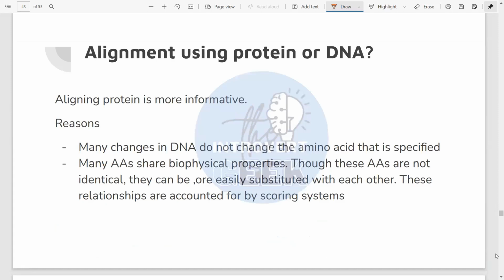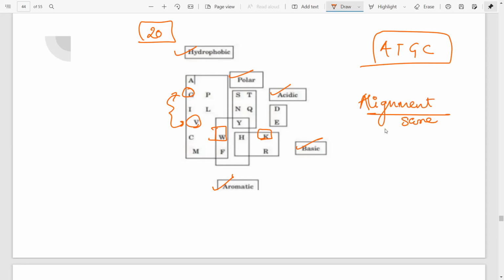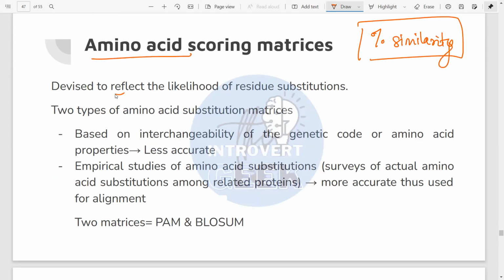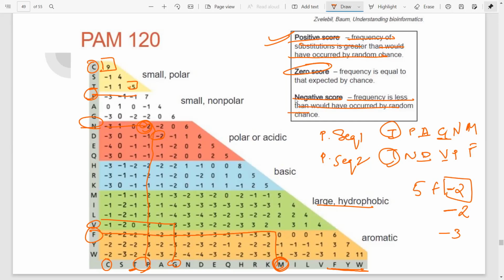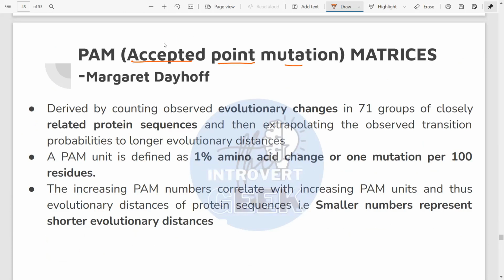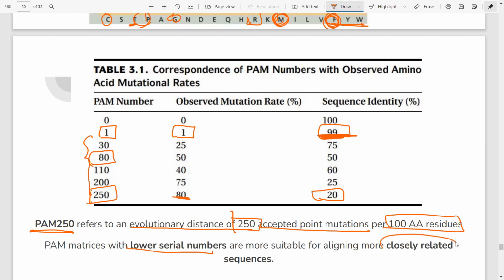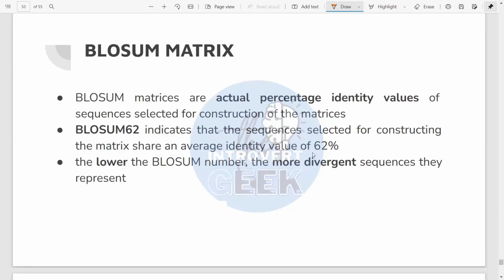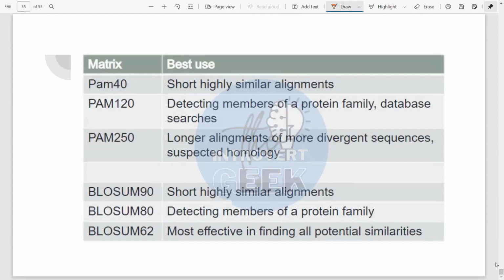Sequence Similarity searches proteins| PAM Matrix| BLOSUM Matrix| PAM Vs BLOSUM|DBT JRF 2022|Part 06